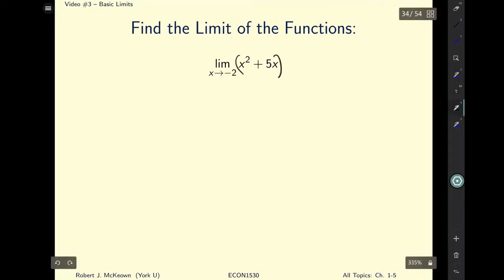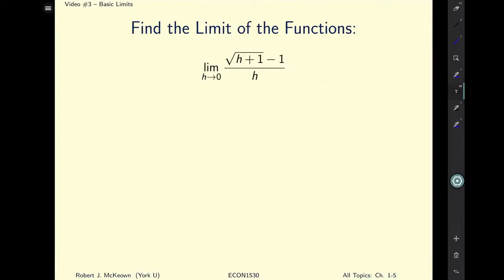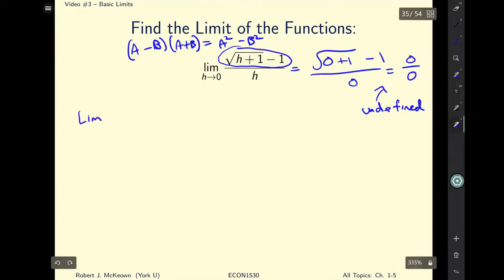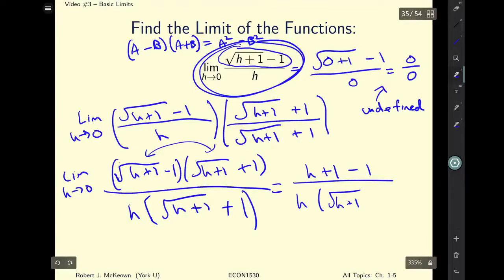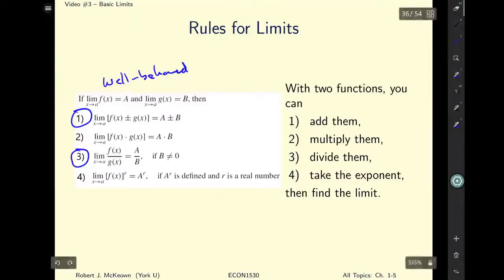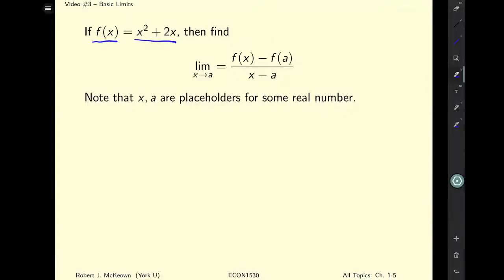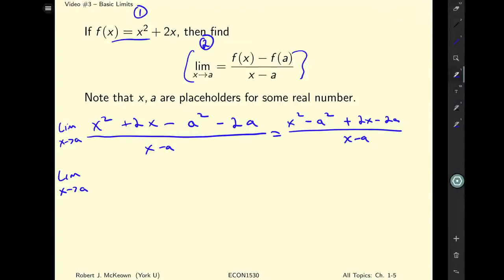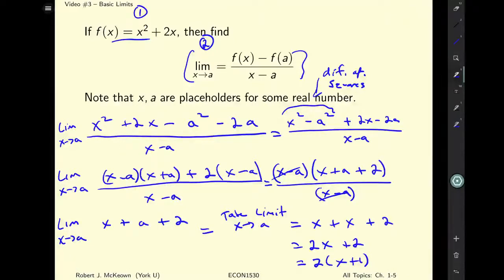Basic Limits II